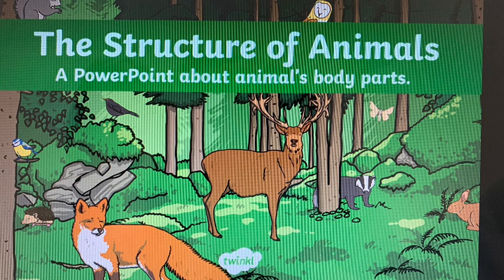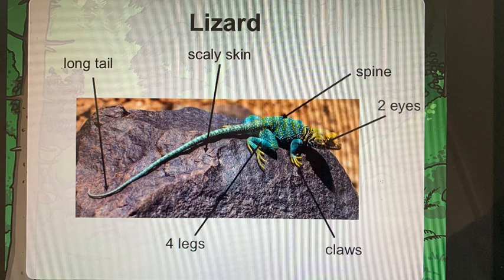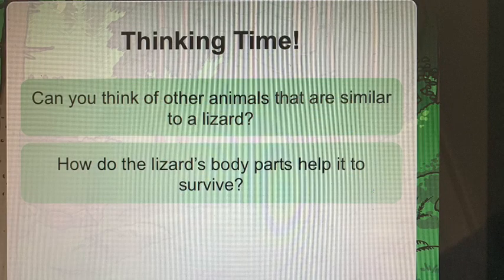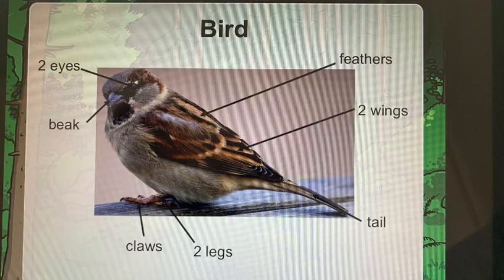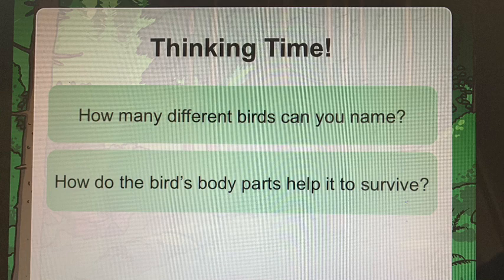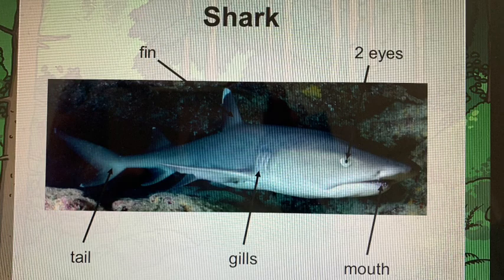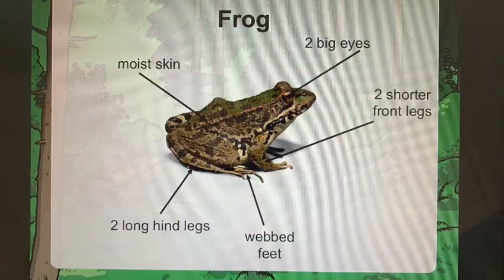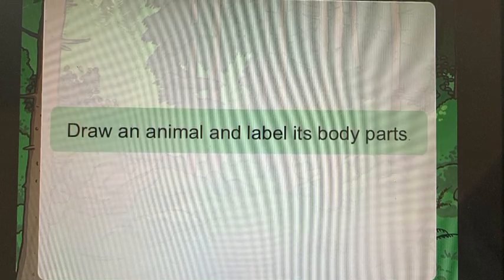🦄Year 2 - Summer 2 - Week 3 - Science 2